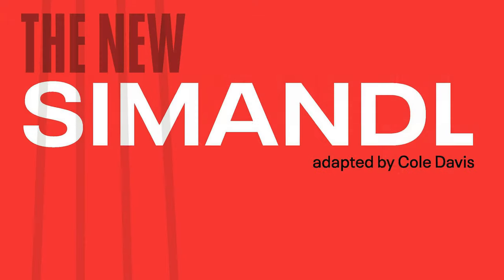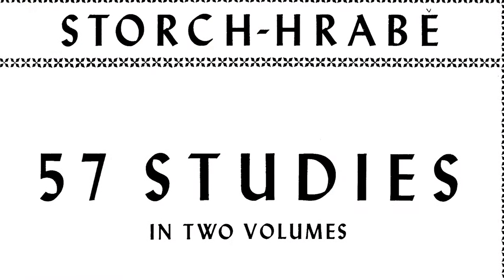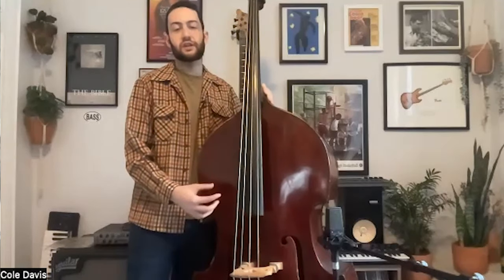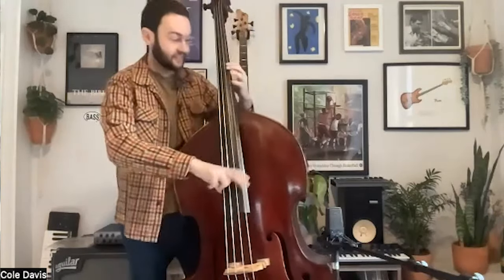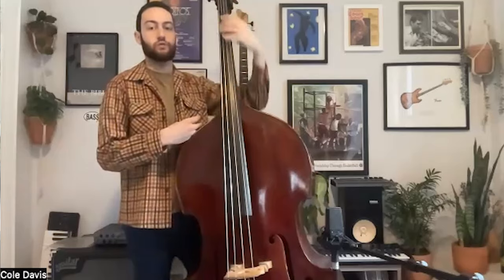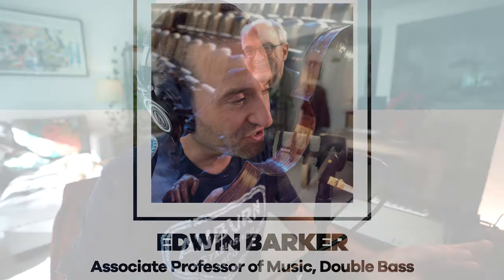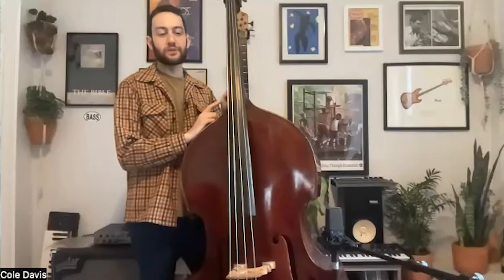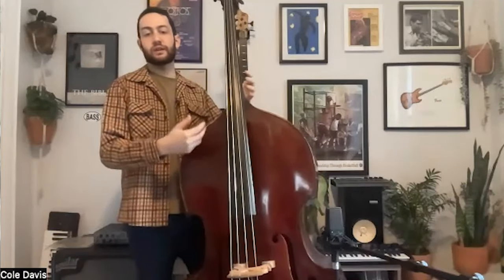REIMAGINED Simandl Method - better for jazz double bass?